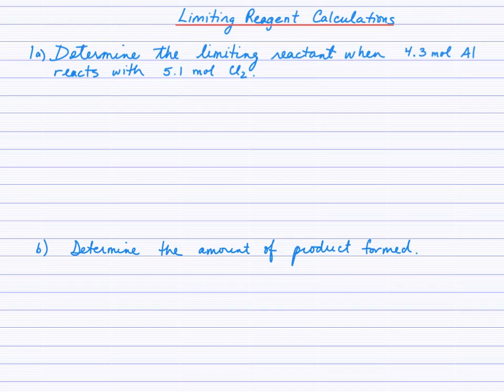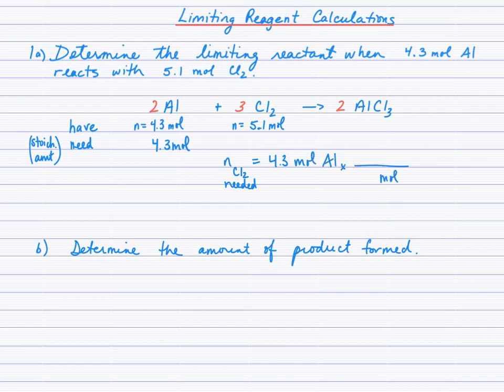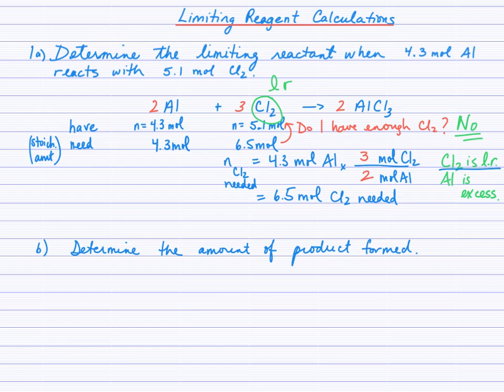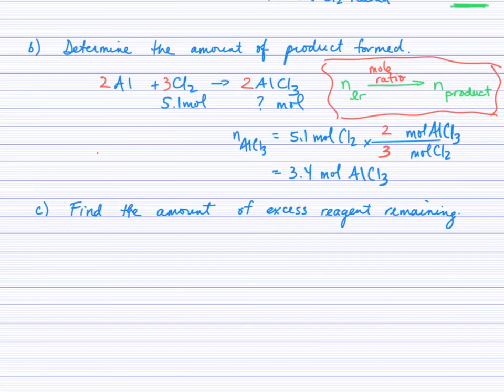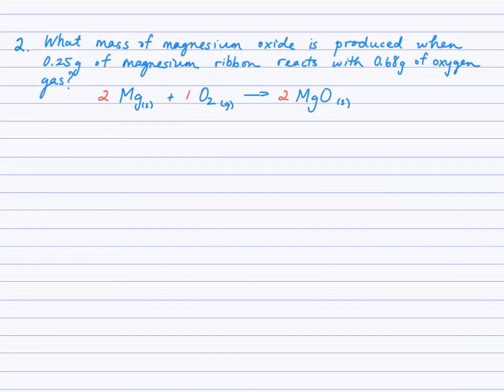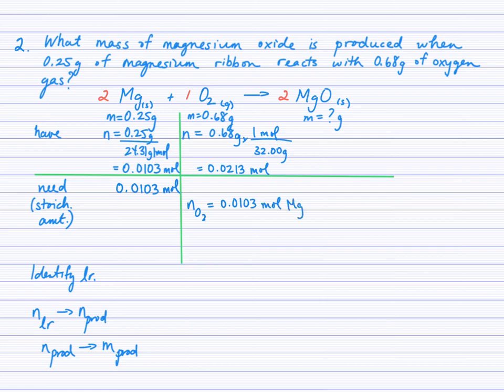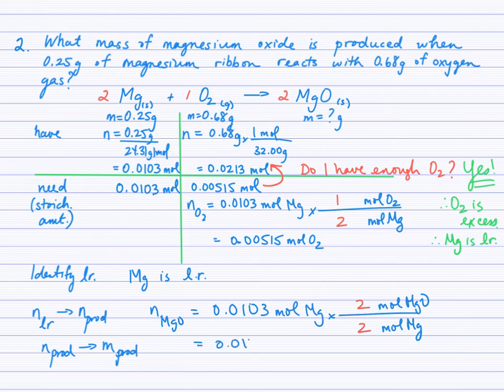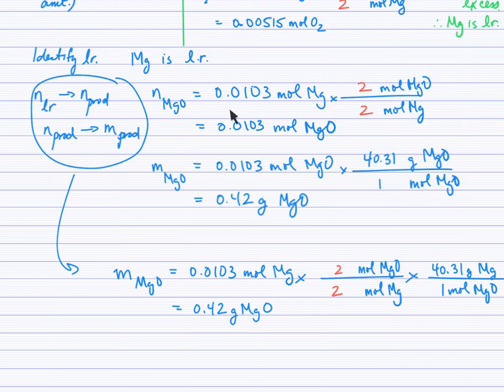Limiting and Excess Reagent Calculations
An explanation of the quantitative approach to identifying the limiting reactant in a chemical reaction and solving for the mass of product formed.